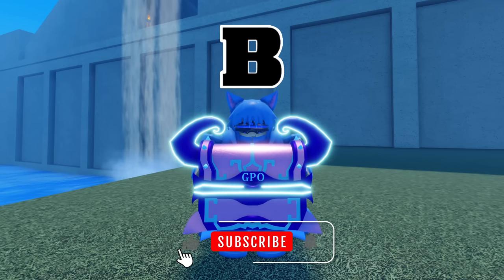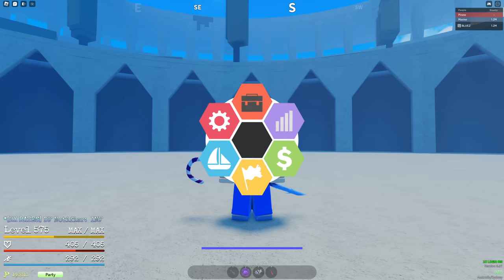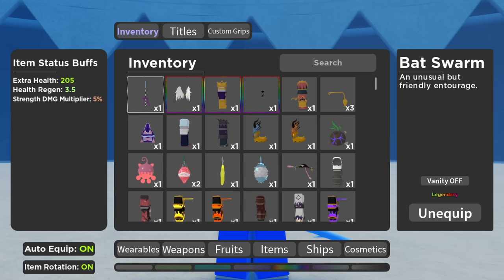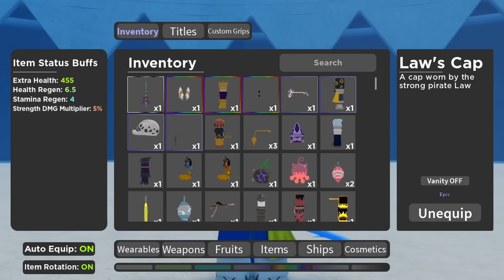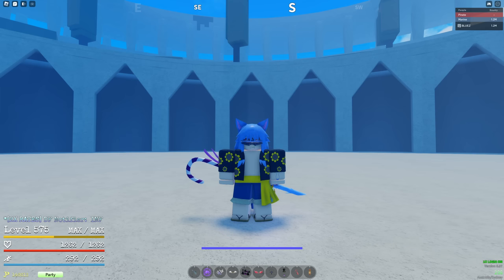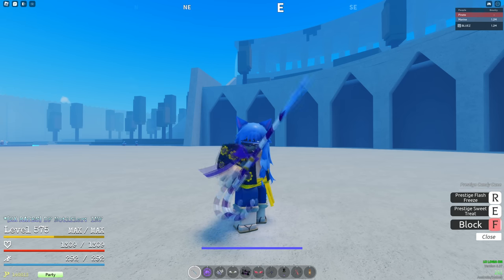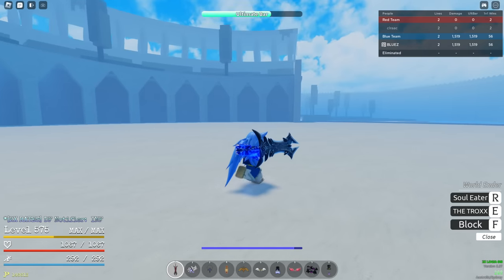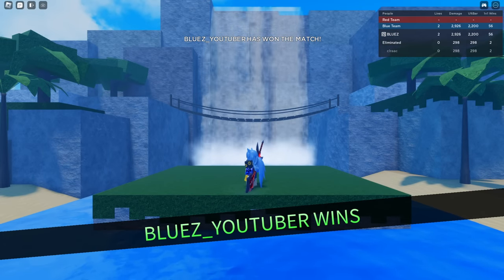[GPO] BEST ACCESSORIES TO USE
Roblox Games